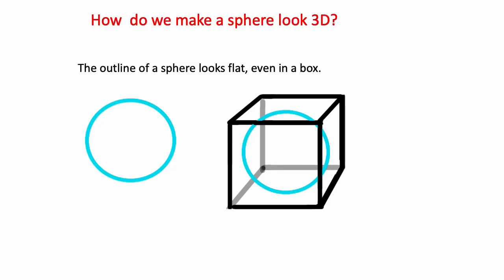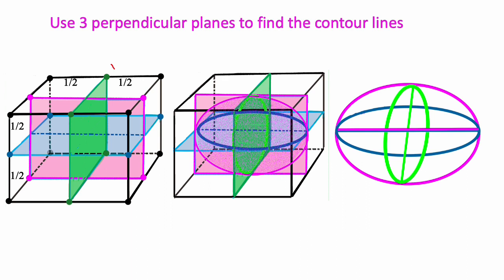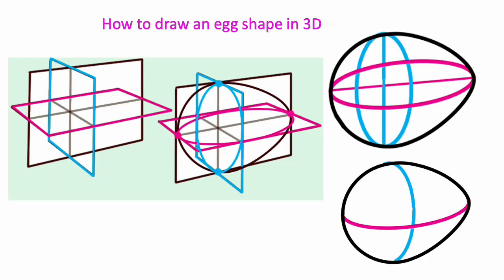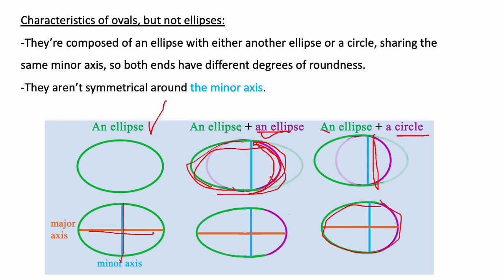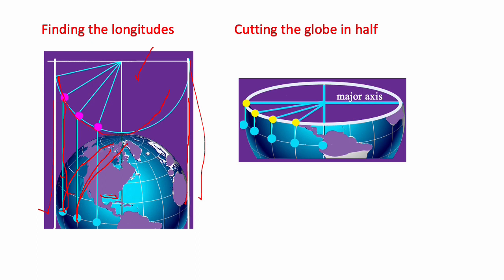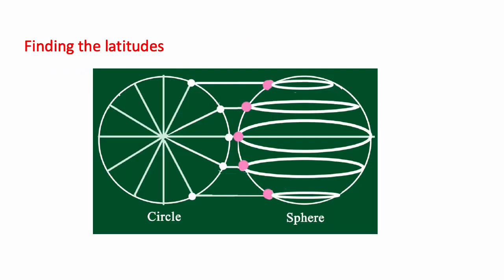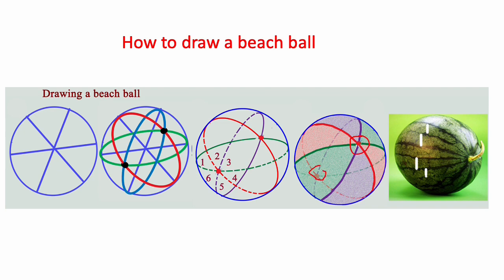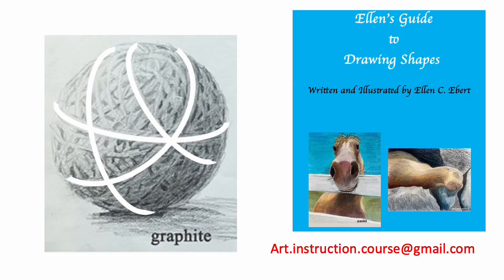How to make a sphere look 3 dimensional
I will show you, step-by-step, how to draw a convincing football, an egg, a globe with its latitudes and longitudes, and a beach ball.